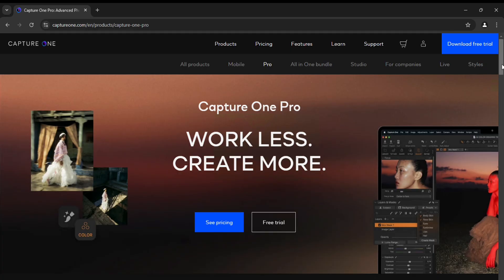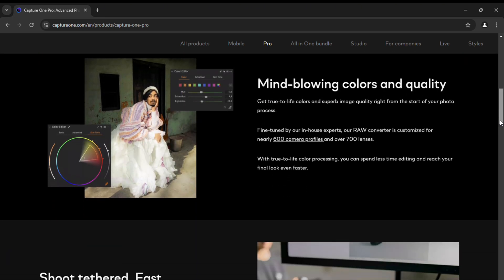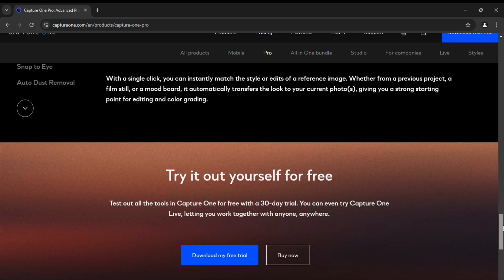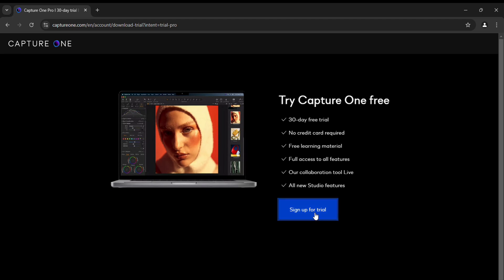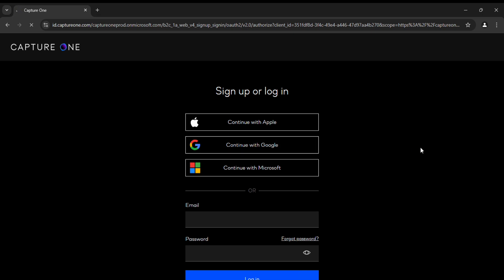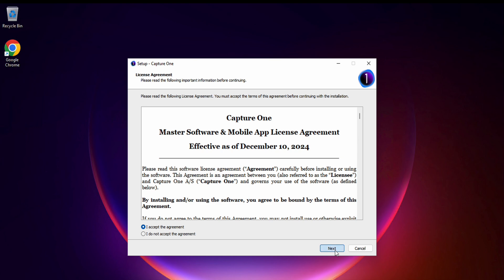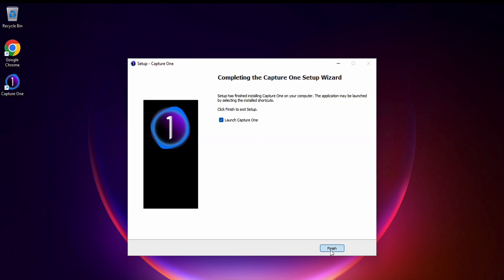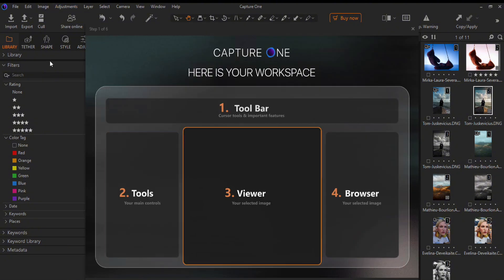How to download Capture One Pro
How to download and install Capture One Pro. Watch the second part of the video in our Telegram channel (Link to telegram channel in the comments)

0:00 - What's in the video
0:17 - Subscription options
0:20 - Another way to get (Telegram channel)
0:30 - Download and Install